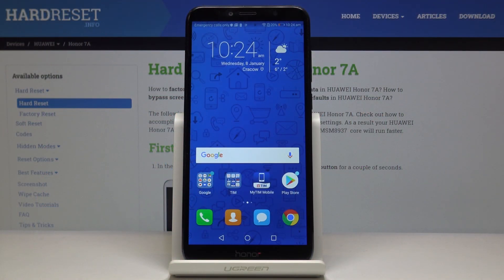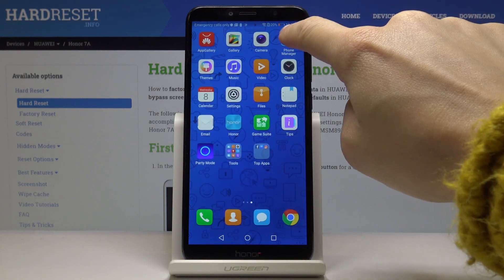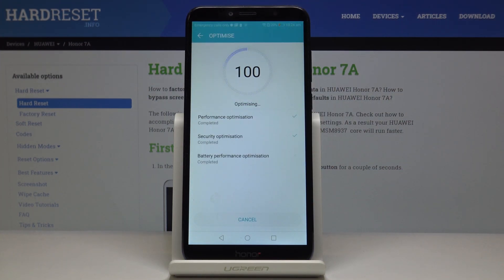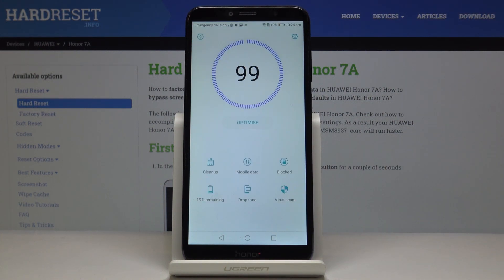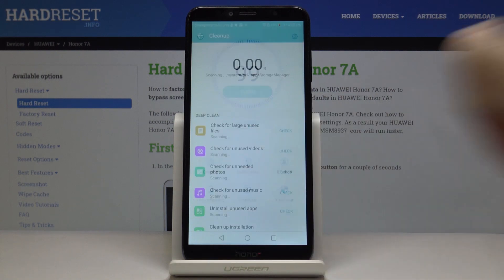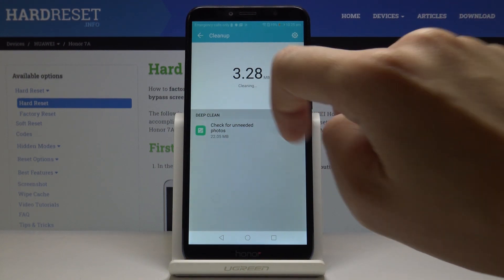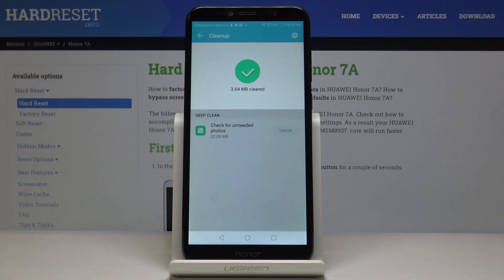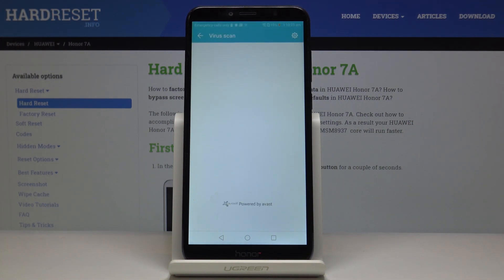Speed Up HUAWEI Honor 7A – Optimization Process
Read more info about HUAWEI Honor 7A:
Come along with the above instructions, where you will be able to learn how to successfully speed up HUAWEI Honor 7A. If you want to optimize the system and speed up the Huawei device, you should watch our video instruction and smoothly use the special feature to clean up trash files, close unused apps. Let’s follow the attached tutorial and optimize the system of HUAWEI Honor 7A smoothly.

How to speed up HUAWEI Honor 7A? How to delete junk files in HUAWEI Honor 7A? How to clean up HUAWEI Honor 7A? How to optimize HUAWEI Honor 7A?